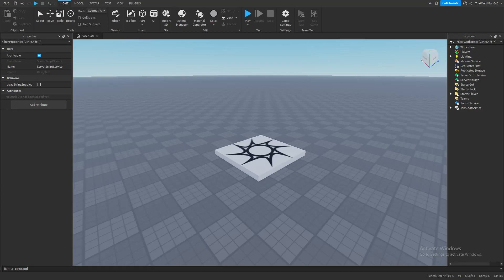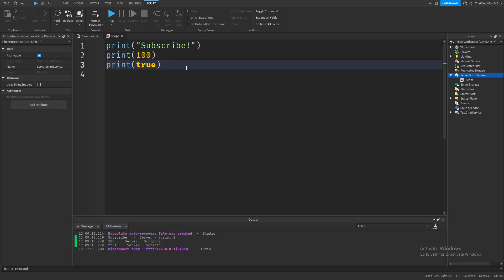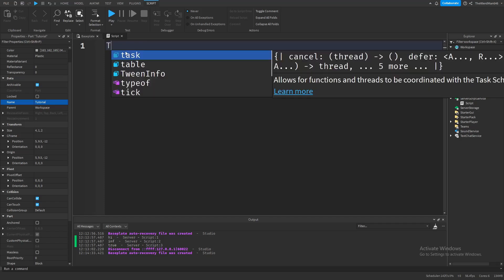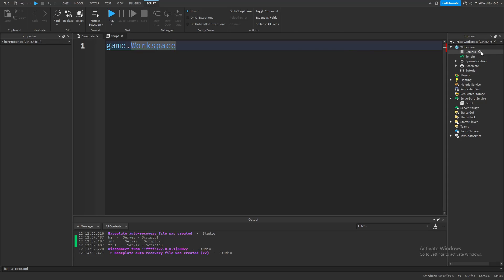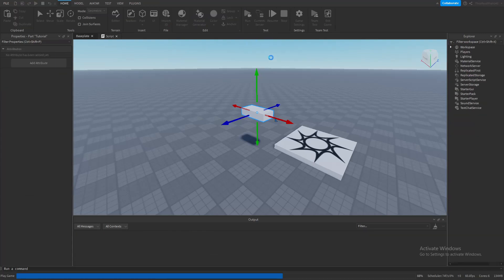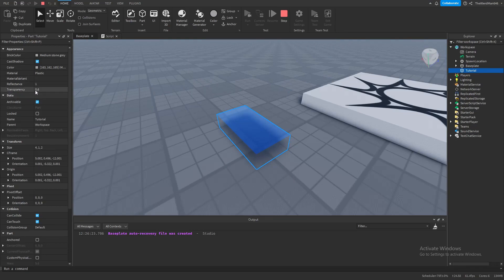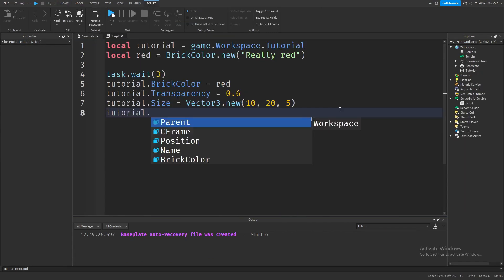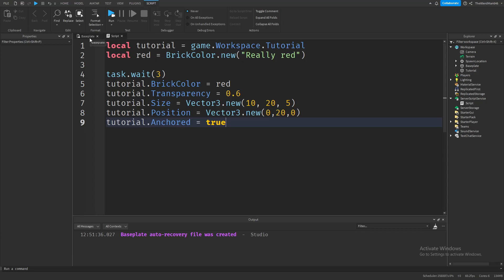Variables, wait() & print() | Learn Roblox Studio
Today you will learn about basic scripting in ROBLOX Studio. We will go through Variables, the wait() function and the print() function. After this video, you will be capable of the ABSOLUTE basics of ROBLOX scripting.